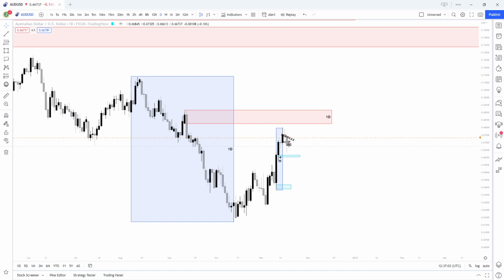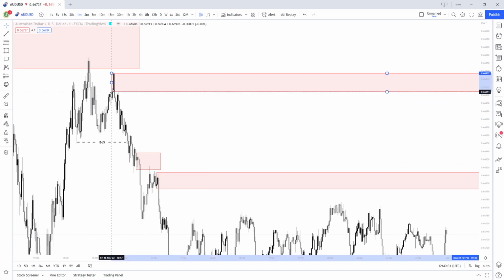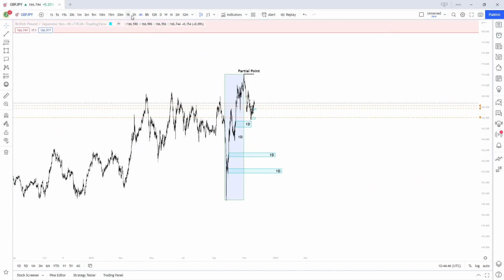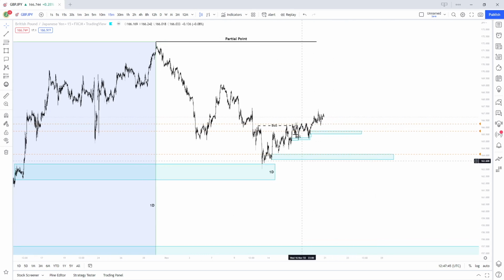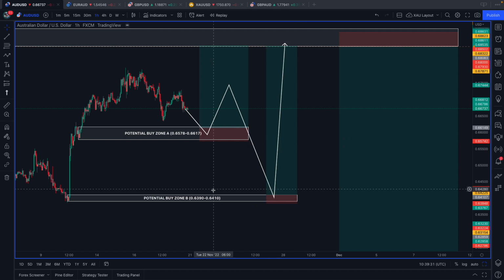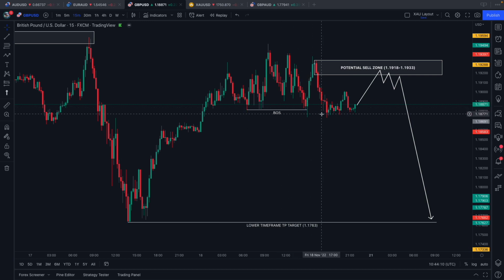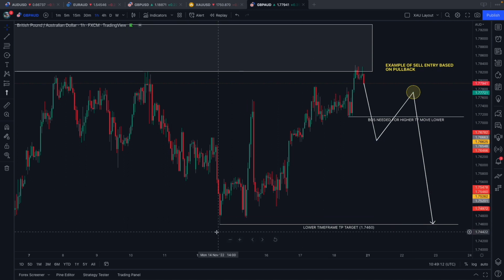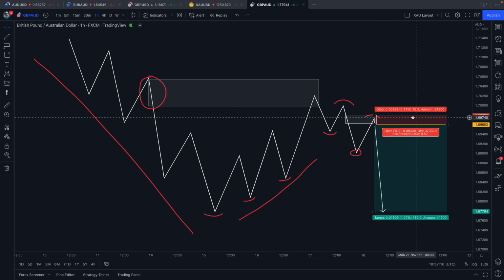Sunday Sessions | LIVE Forex Analysis 20/11/22 (AUD/USD, EUR/AUD, XAU/USD, USD/JPY & EUR/USD)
This video will cover a range a currency pairs, we hope you enjoy the video!

Chapters:
00:00 Intro
00:39 James' AUD/USD Analysis
05:25 James' EUR/USD Analysis
08:17 James' GBP/JPY Analysis
12:51 Luke's AUD/USD Analysis
15:22 Luke's' EUR/AUD Analysis
17:54 Luke's GBP/USD Analysis
19:19 Luke's XAU/USD Analysis
21:17 Luke's GBP/AUD Analysis
22:14 Explaining how I execute my positions (Luke)
26:00 Outro